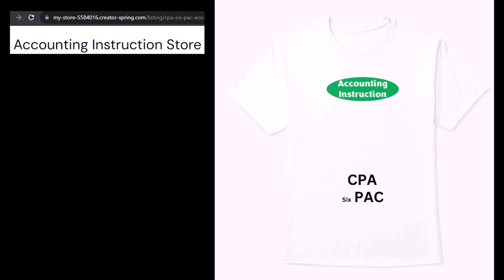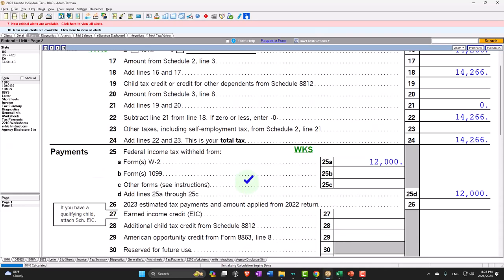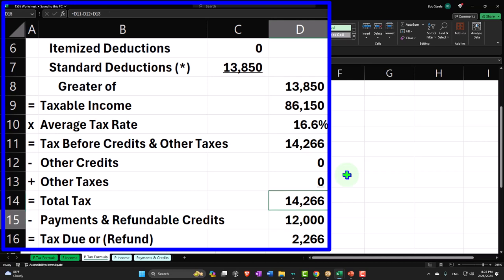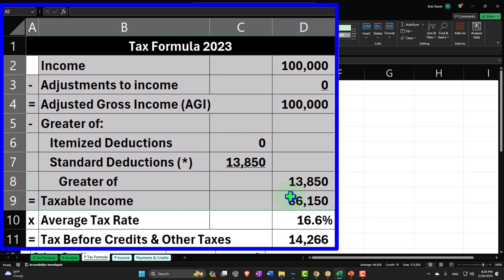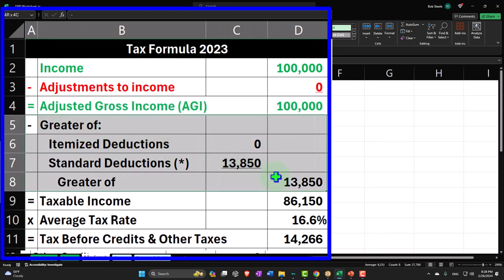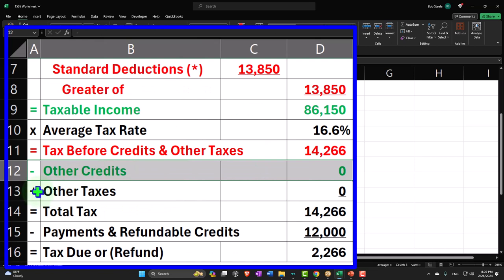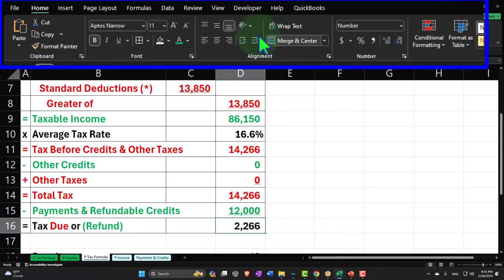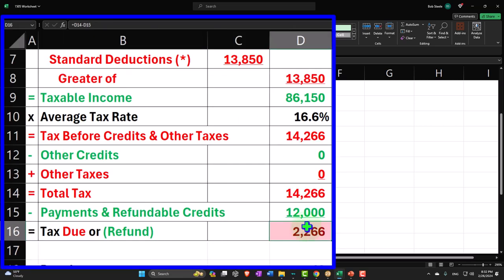1505 Tax Formula Worksheet Using Excel Part 2 1505 Tax Preparation 2023-2024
1505 Tax Formula Worksheet Using Excel Part 2
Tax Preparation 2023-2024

0:18 - 10:02 Setting Up the Worksheet
10:02 - 19:27 Gradual Construction
19:27 - 19:49 Detailed Breakdown Breakdown of the worksheet components

In this tutorial, learn how to create a tax formula worksheet in Excel step by step. Follow along as we explain the purpose of each element, set up the worksheet, and gradually construct it to handle various tax scenarios. We provide a detailed breakdown of the worksheet components, including income, deductions, taxable income, tax calculation, credits, and payments. Discover how to utilize Excel features such as conditional formatting and formulas for automatic calculations. By the end of this tutorial, you'll have the skills to efficiently build a tax formula worksheet in Excel, ensuring accuracy in tax preparation. Whether you're a beginner or looking to enhance your Excel skills, this tutorial is perfect for you.